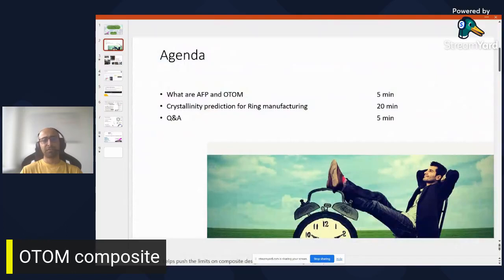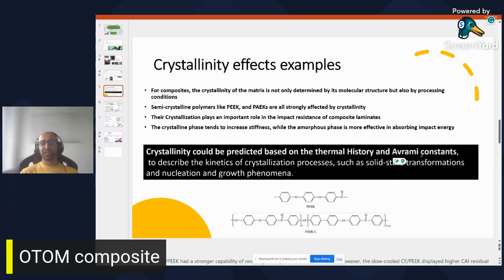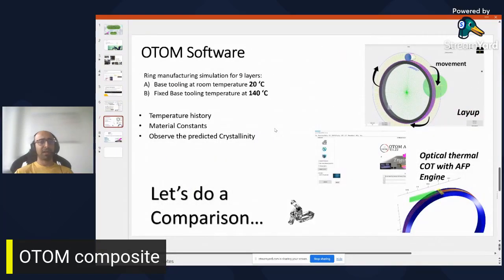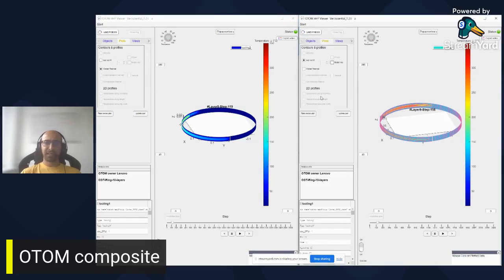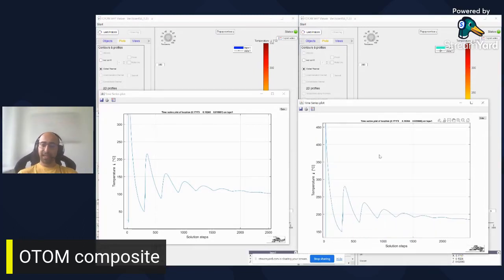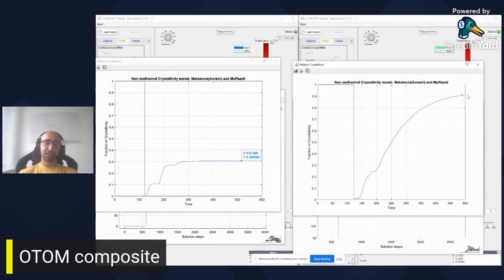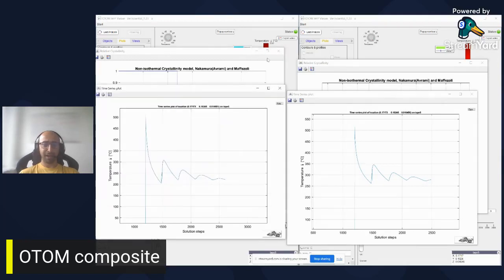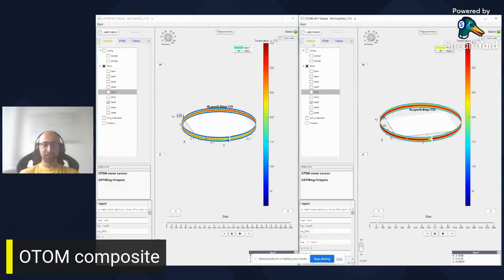Webinar LinkedIn: Crystallinity prediction in OTOM software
Crystallinity prediction with OTOM software

🔬 Embrace the Fusion of Strength and Versatility! 🔬
You'll see how to predict Crystallinity with OTOM software.

The crystallinity provides valuable insights into composite materials' structure, properties, and behavior.
Analyzing and manipulating the degree of crystallinity allows scientists and engineers to design, develop and improve the Layup of various products